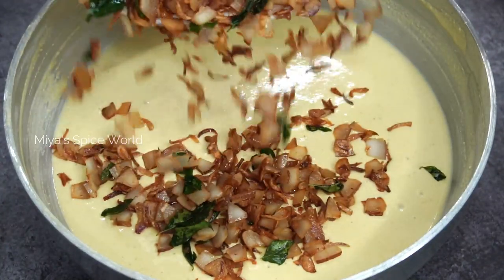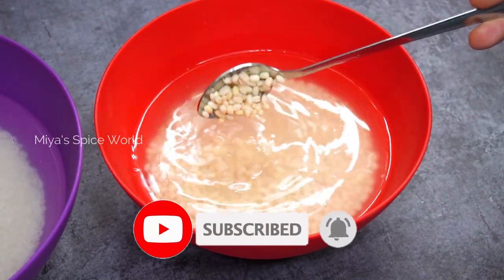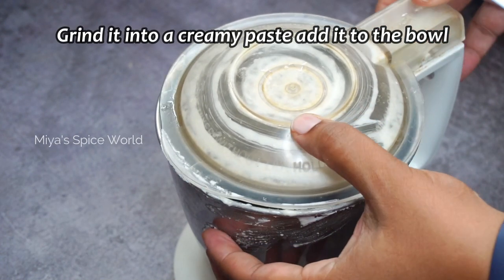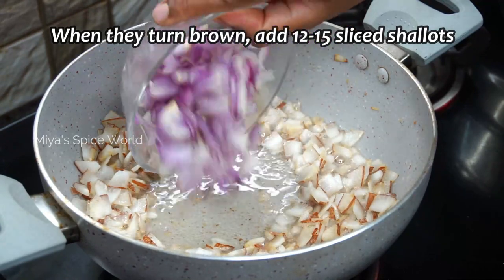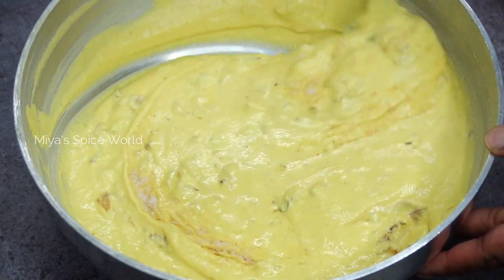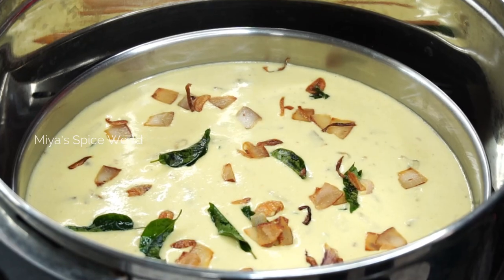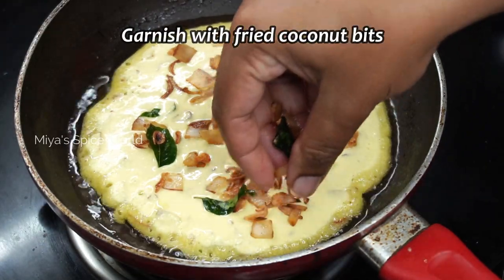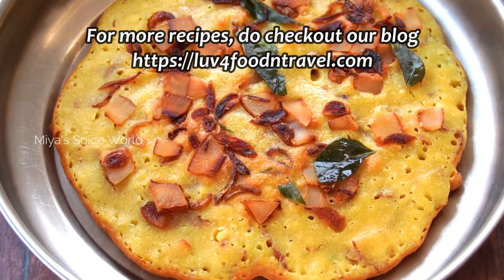Inderi Appam Thrissur Style Mid Lent Wednesday | Indari Appam / Kalathappam | Indri Appam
In this video, we will see how to make Thrissur Style Mid Lent Wednesday Indari Appam.  In this video, we will show 2 ways to make Inderi Appam and Kalthappan.

Chapters:
00:00 - inderi appam
00:30 - kalathappam recipe
01:34 - how to make kalathappam
02:20 - lent options
04:30  - Indri appam recipe